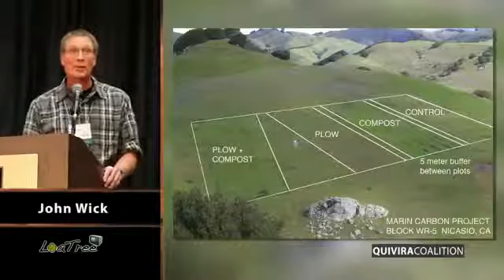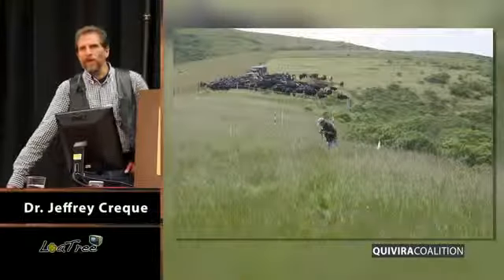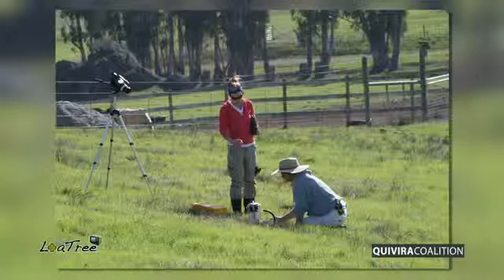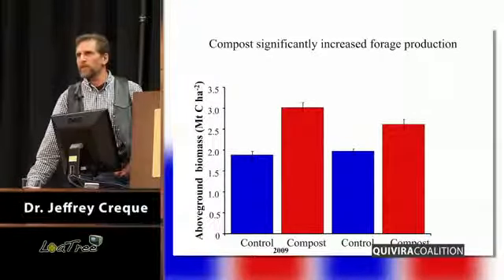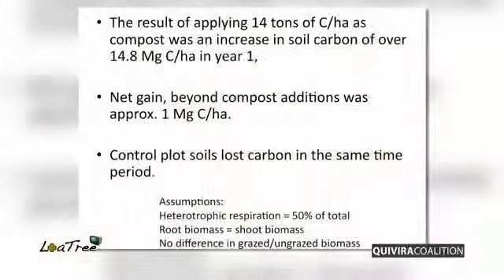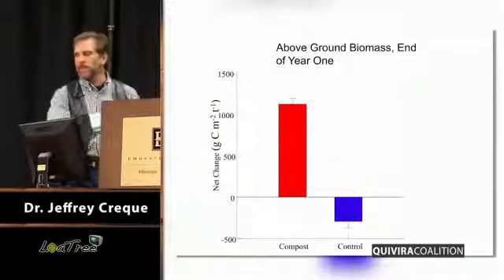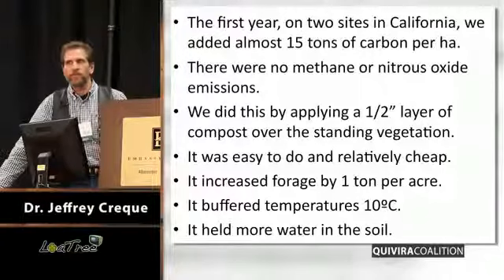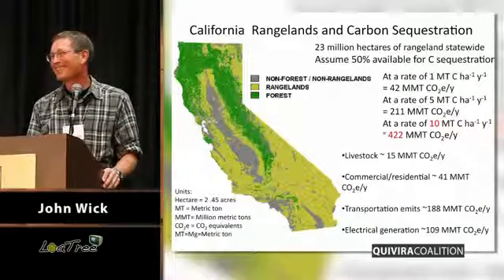2010 Quivira Conference - John Wick and Jeffrey Creque - Part 3 of 6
Presentations from the Quivira Coalition's 9th Annual Conference, November 10-12, 2010, in Albuquerque, NM
The Carbon Ranch: Using Food and Stewardship to Build Soil and Fight Climate Change

Right now, the only possibility of large-scale removal of greenhouse gases from the atmosphere is through plant photosynthesis and other land-based carbon sequestration activities. Strategies include: enriching soil carbon, farming with perennials, employing climate-friendly livestock practices, conserving natural habitat, restoring degraded watersheds and rangelands, and producing local food. Over the past decade, many of these strategies have been demonstrated to be both practical and profitable. A carbon ranch bundles them into an economic whole with the aim of creating climate-friendly landscapes that are both healthy ecologically and the source of healthy food. In this conference we explored this exciting new frontier and heard from carbon pioneers from around the world.

About the speaker:

Sara J. Scherr is an agricultural and natural resource economist whose career has focused on agricultural and forest policy in tropical developing countries. She is founder and President of Ecoagriculture Partners, an NGO that supports agricultural communities who manage landscapes both to increase production and incomes, and to enhance wild biodiversity and ecosystem services. She is a member of the United Nations Environment Program Advisory Panel on Food Security, the Policy Advisory Group for the Alliance for a Green Revolution in Africa, and a member of the Board of Directors of The Katoomba Group. She recently served on the Board of the World Agroforestry Centre and the United Nations Millennium Project Task Force on Hunger. She formerly held senior positions at Forest Trends, the University of Maryland, College Park, USA; the International Food Policy Research Institute in Washington, D.C.; and the World Agroforestry Centre, in Nairobi, Kenya. Dr. Scherr received her B.A. in Economics at Wellesley College in Massachusetts, and her M.Sc. and Ph.D. in International Economics and Development at Cornell University. She has published over 37 articles in refereed journals and 13 books, including Ecoagriculture: Strategies to Feed the World and Save Wild Biodiversity (with Jeff McNeely), A New Agenda for Forest Conservation and Poverty Reduction: Making Markets Work for Low-Income Producers(with Andy White and David Kaimowitz),and Farming with Nature: The Science and Practice of Ecoagriculture (with Jeff McNeely).